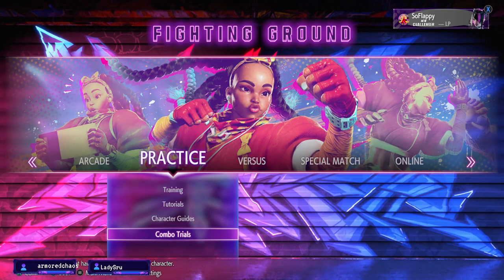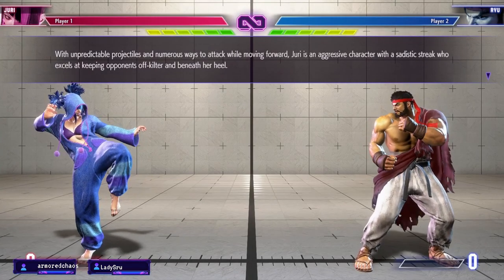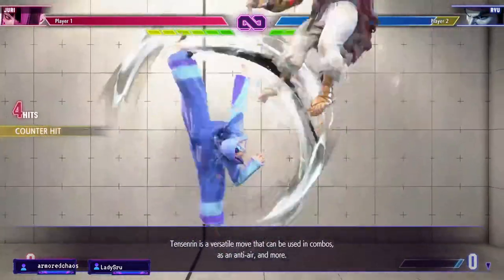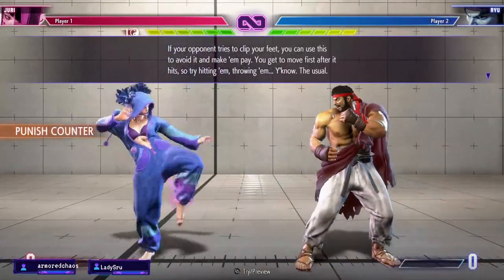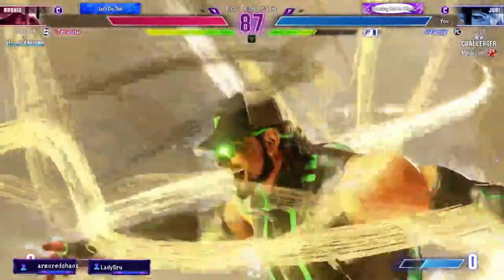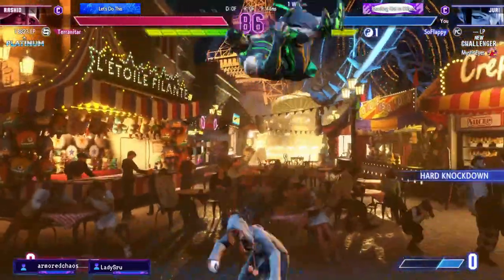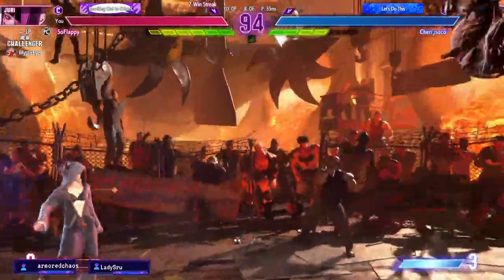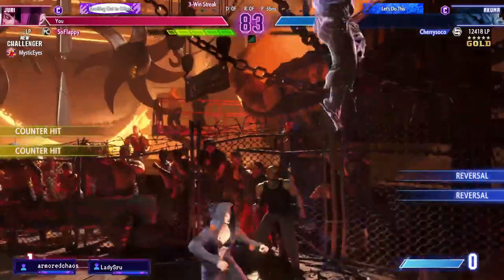[NETCADE STREET FIGHTER 6] — JURI IS UNPREDICTABLE!!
00:00 - Intro
00:34 - Juri Guide
02:18 - Casual Matches Begin
22:46 - Outro